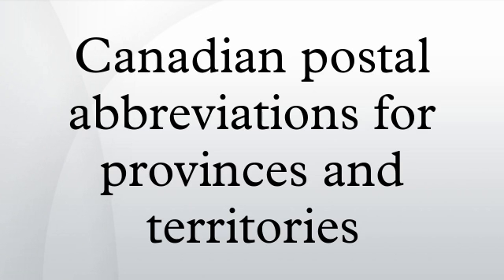Canadian postal abbreviations for provinces and territories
Canadian provincial and territorial postal abbreviations are used by Canada Post in code system of two capital letters, to represent the 13 provinces and territories on addressed mail. These abbreviations allow automated sorting. The codes replaced the inconsistent traditional system used by Canadians until the 1990s.
These abbreviations are not the source of letters in Canadian postal codes, which are assigned by Canada Post on a different basis than these abbreviations. While postal codes are also used for sorting, they allow extensive regional sorting. In addition, several provinces have postal codes that begin with different letters.